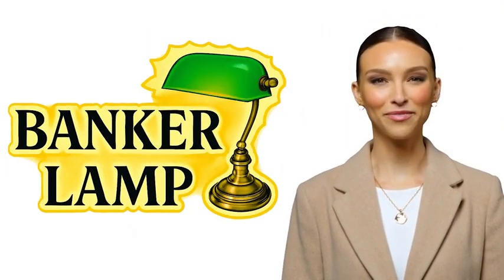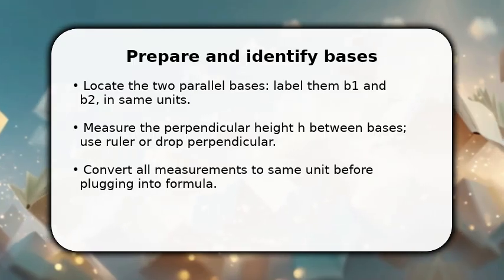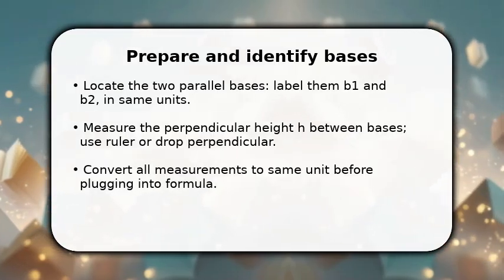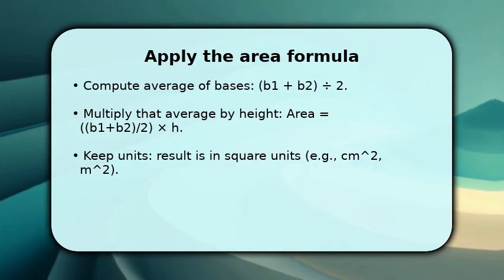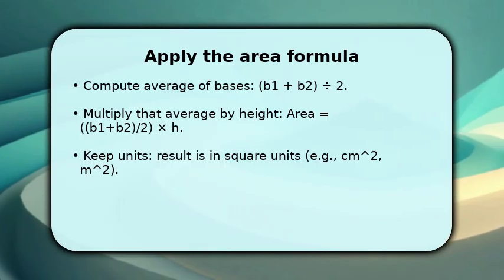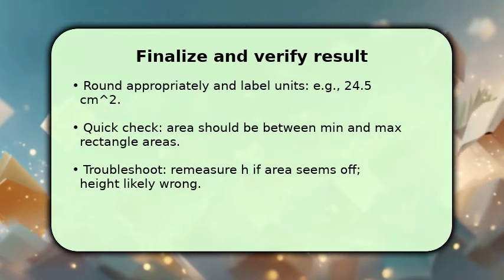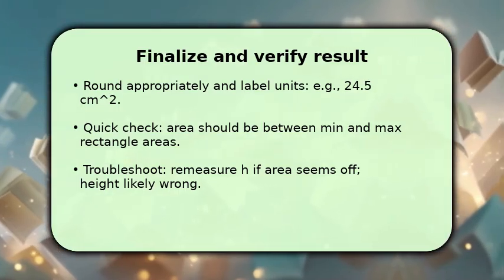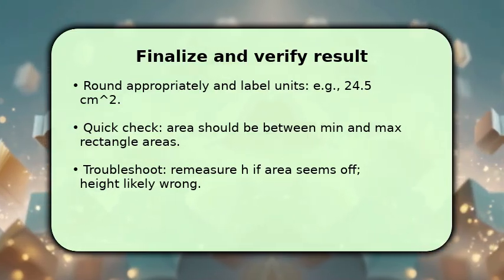How to Find the Area of Trapezoids (only Way)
How to Find the Area of Trapezoids (only Way) | 🔒 Surfshark VPN Deal — Stay private and secure. $1.99/mo + 3 Months Free ▸

Dive into the world of geometry as we unravel the mystery behind calculating trapezoid areas. This step-by-step guide will equip you with a foolproof method, ensuring no one is left in confusion about this only way to find it.